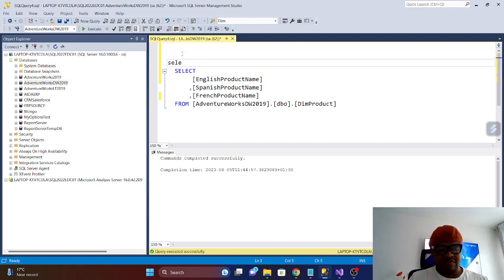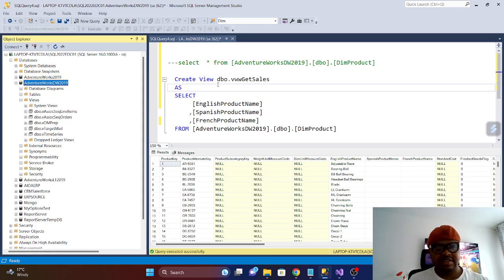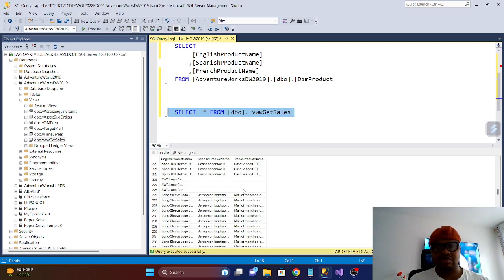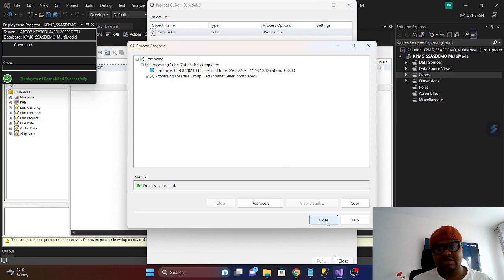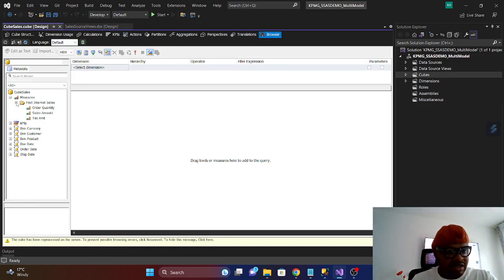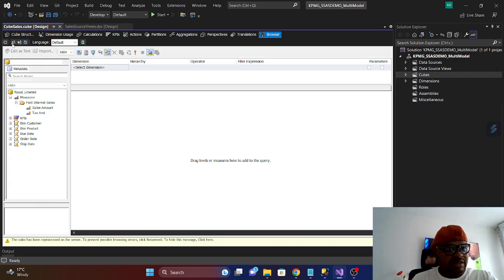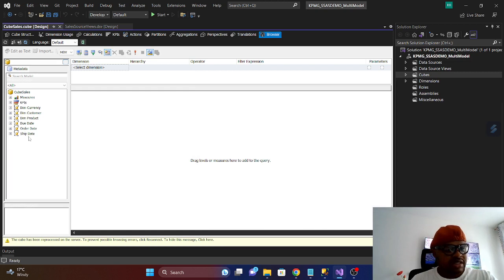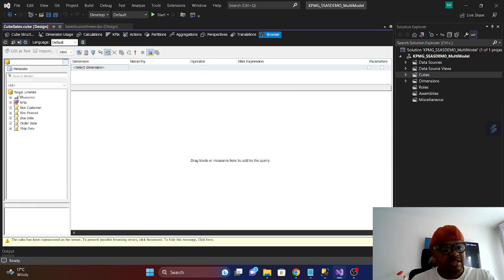Create Perspetive based on SSAS Multidimensional Project | SQL Server 2022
Perspetive based on SSAS Multidimensional Project | SQL Server 2022